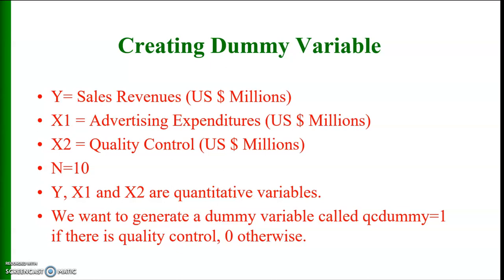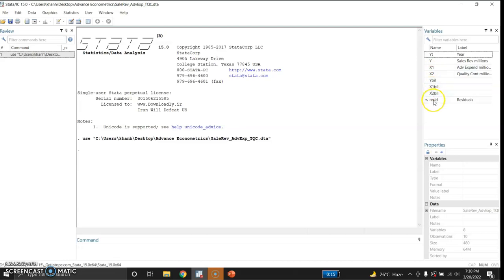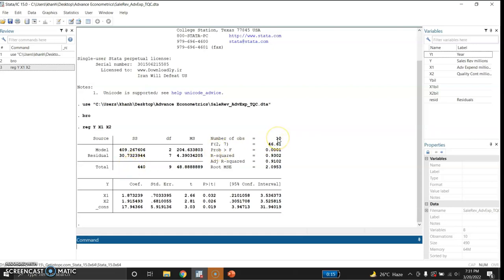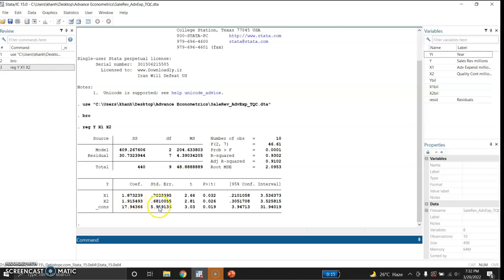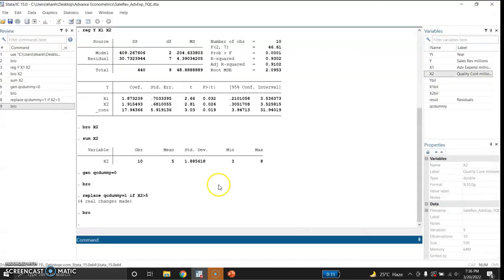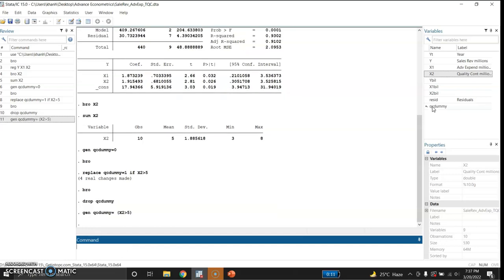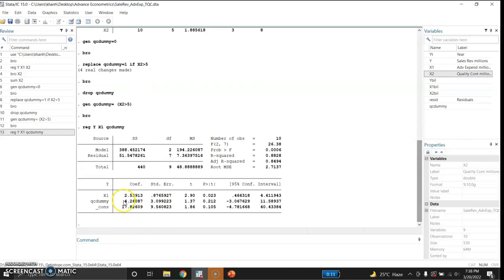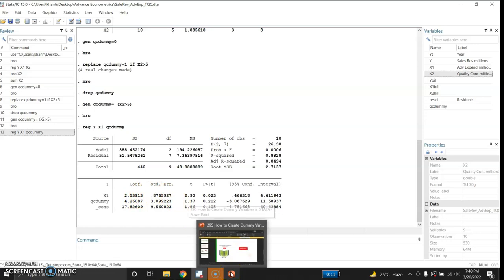295 How To Create Dummy Variables in STATA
In this video you will learn how to create a dummy out of a quantitative variable